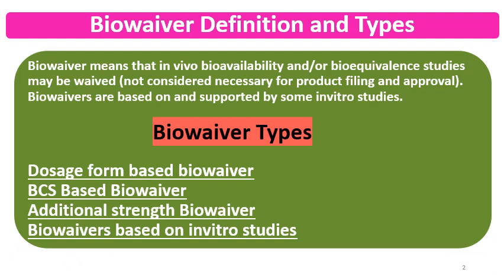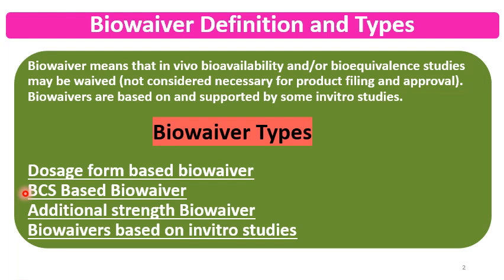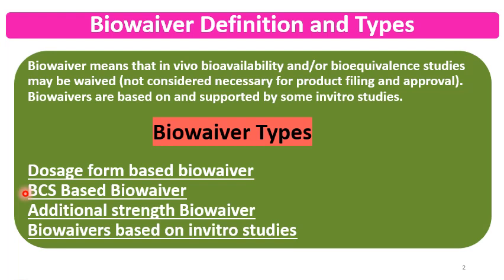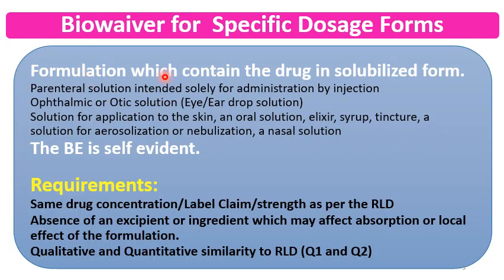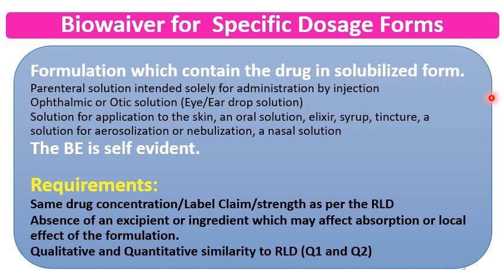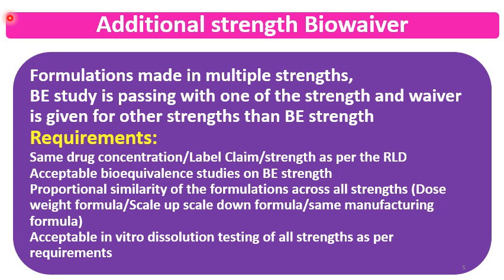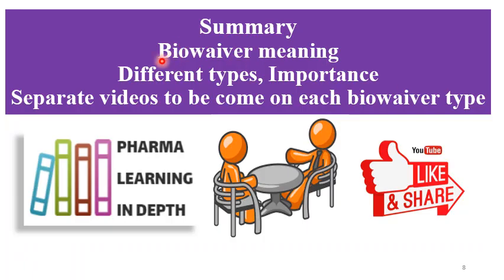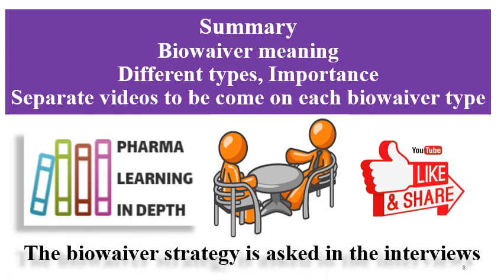BIOWAIVERS Explained In Detail Part I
BIOWAIVERS Explained In Detail Part I, The video is for pharmacy professionals, Scientists and B. Pharm, M. Pharm students for learning, exams and is best for interview preparations. Topic of discussion is Biowaivers, its types, regulatory requirements, BCS based biowaivers as an example. The current video involves discussion on BCS based biowaivers, Additional strength biowaivers, dosage form specific biowaivers, biowaivers based on invitro studies. The videos on important topics are available on this channel for ready reference and complete understanding of biowaivers. Link is given for Additional strength Biowaiver.